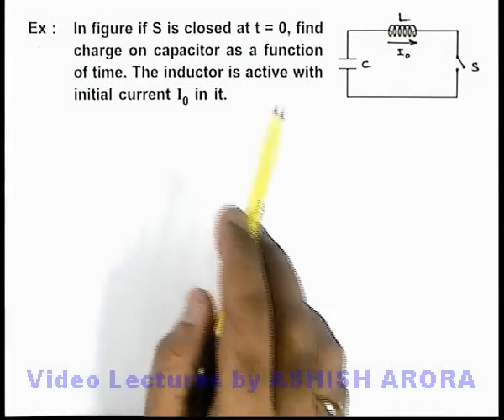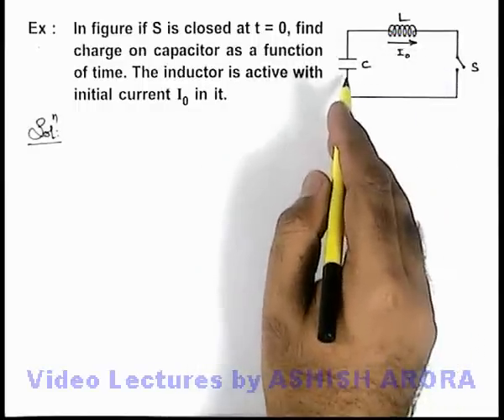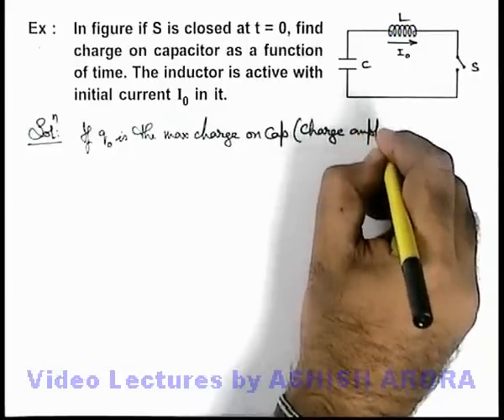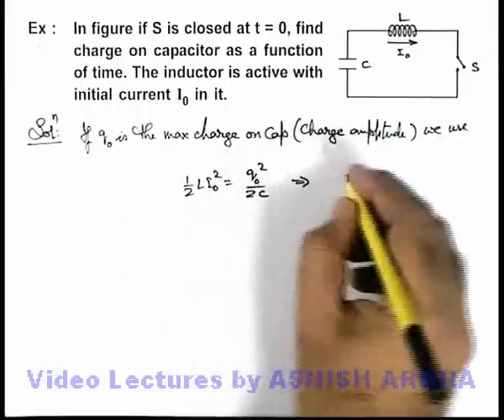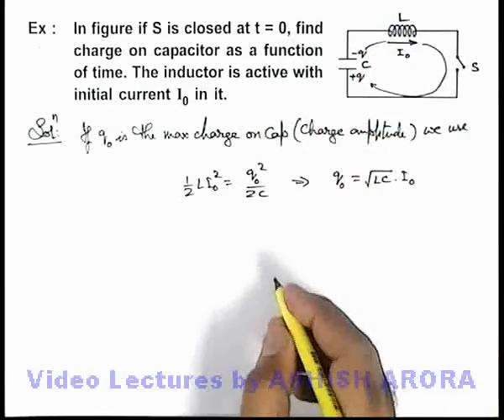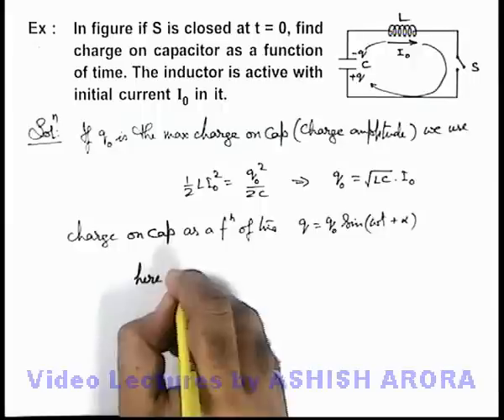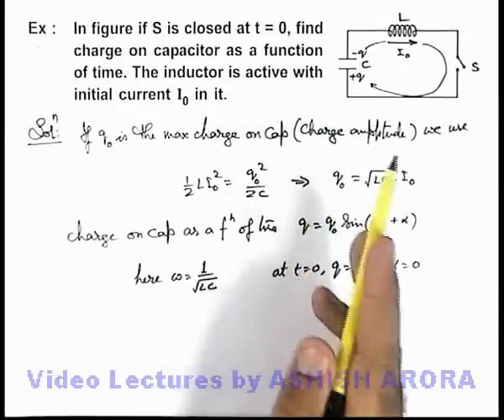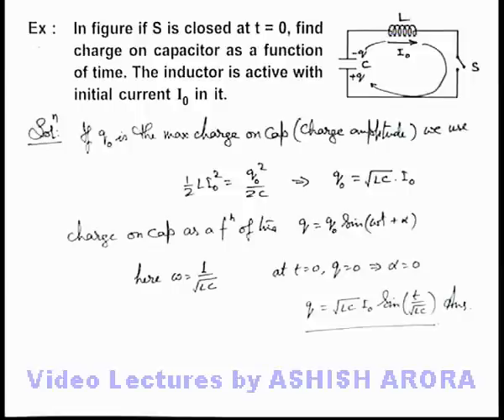Class 12 Physics | Self & Mutual Induction | #36 Solved Example-19 on Self & Mutual Inductance